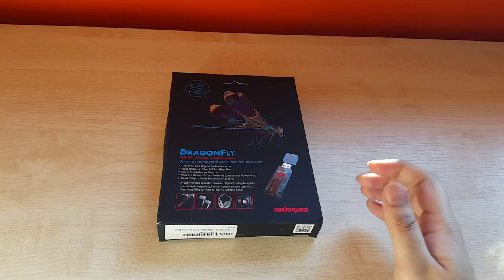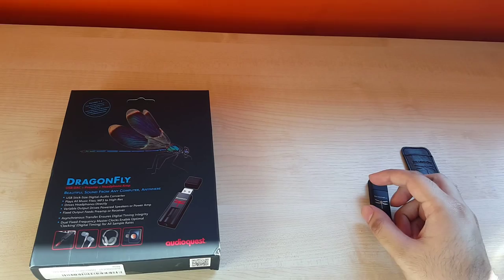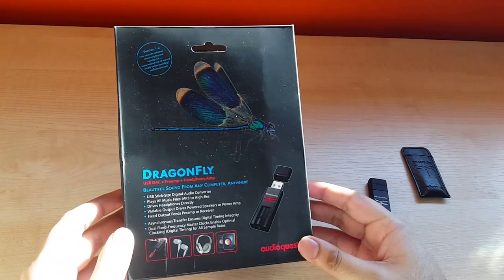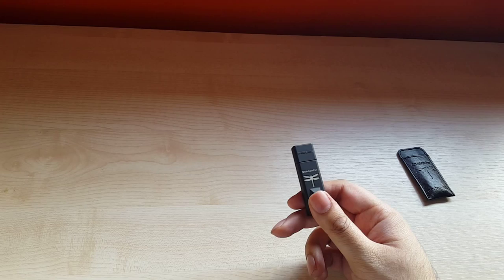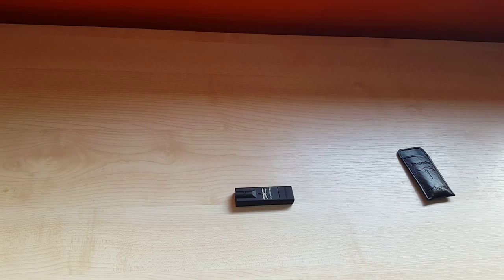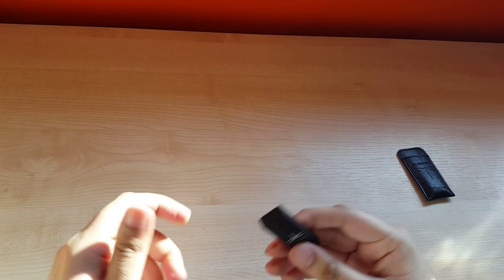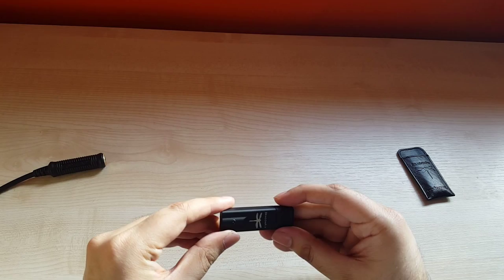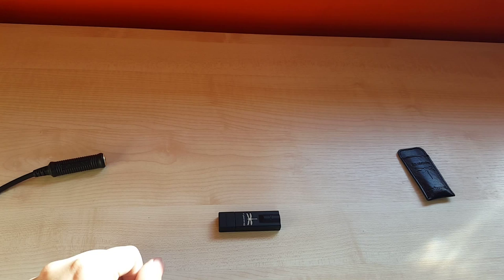Review: Audioquest Dragonfly 1.2 USB Dac and Headphone Amp